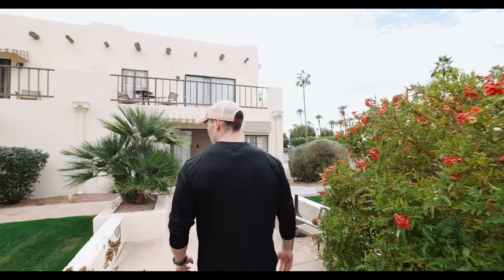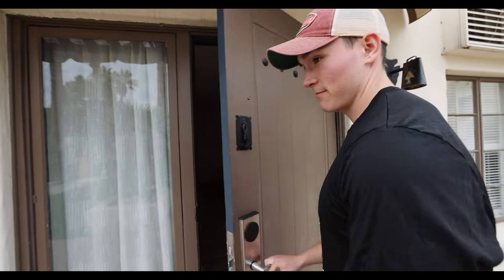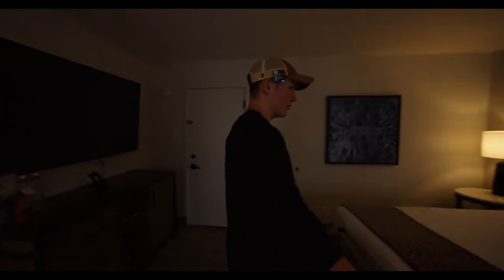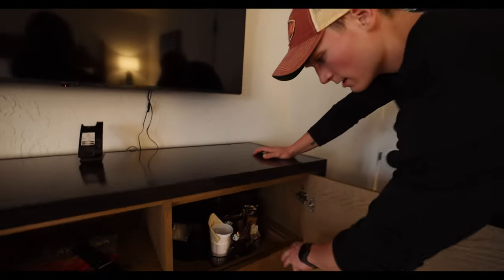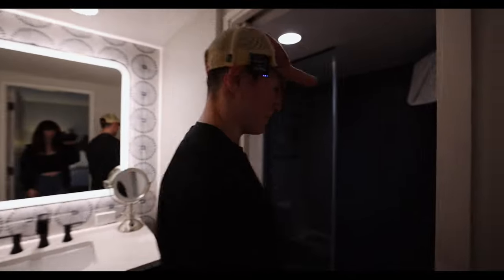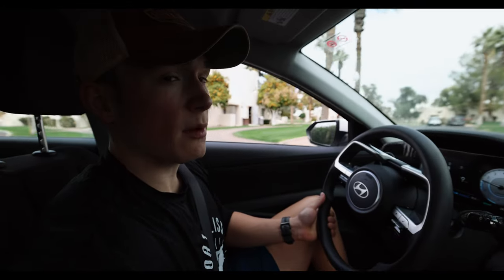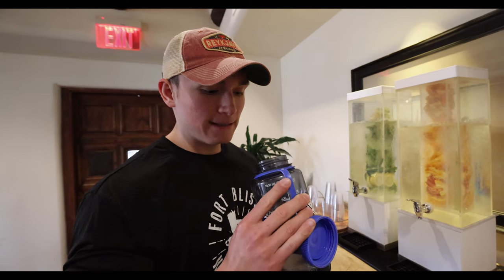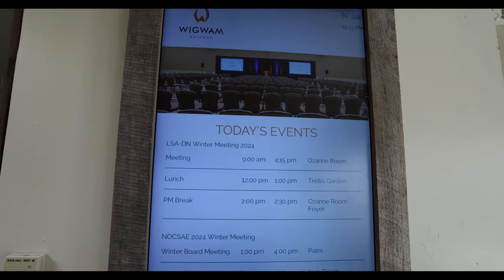HONEST REVIEW OF THE WIGWAM RESORT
well, the wigwam is by far one of the nicest places I have ever been. This resort is filled with many wonderful things from the pools, restaurants, tennis, spa, GOLF ... also more things

this place has a ton to offer and I didn't even get close to showing you all everything!

Enjoy this brief overview of the rooms at the wigwam as well as my favorite amenities that they have to offer